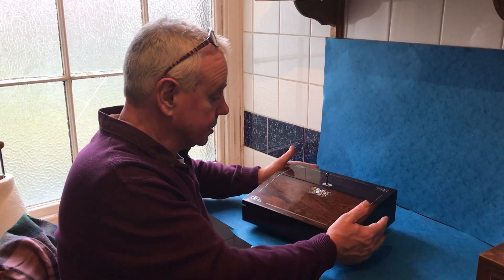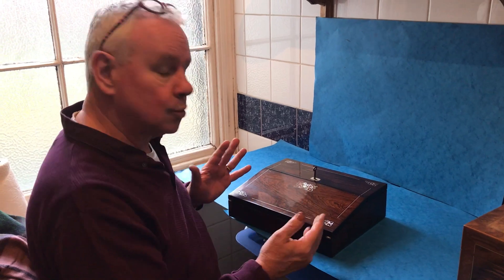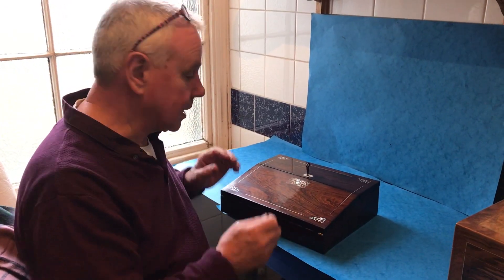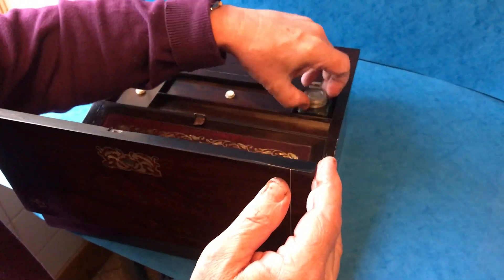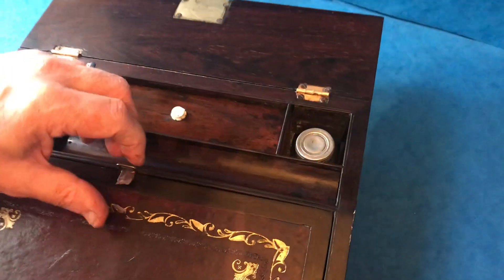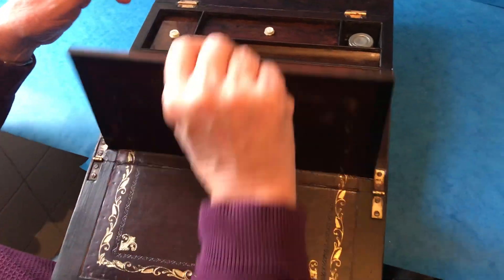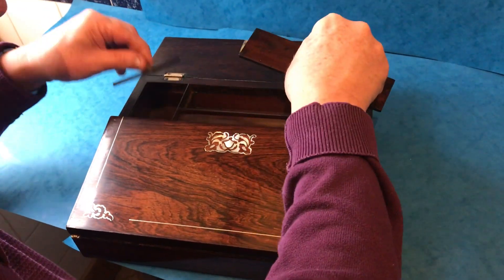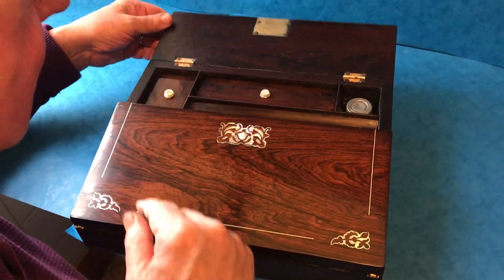Antique William IV Lapdesk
This a William IV 1840 rosewood mother of pearl and pewter inlaid lap desk , it has a re leathered  interior a pewter topped inkwell, it has a working lock and key, it’s in super condition, It measures 30 by 24 and stands 9cm heigh it a lovely cute size, I would like £200.